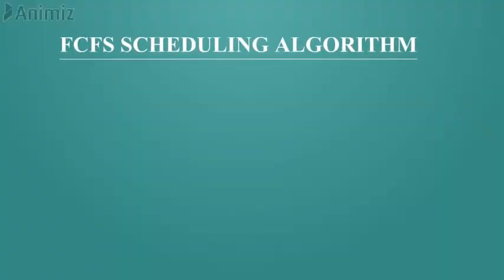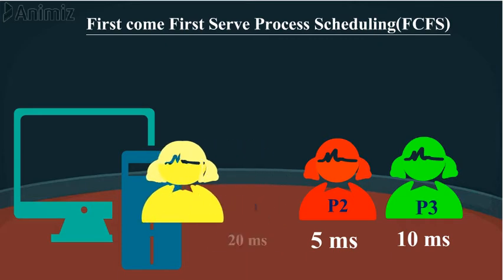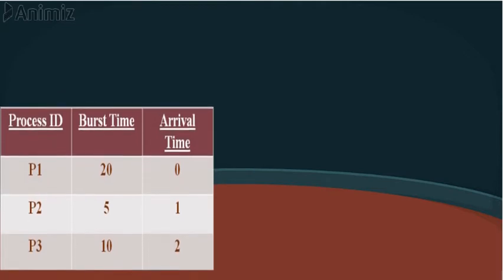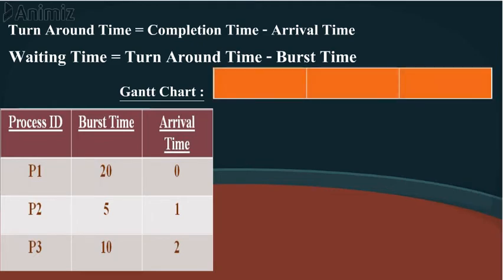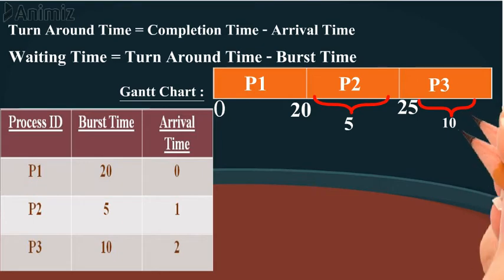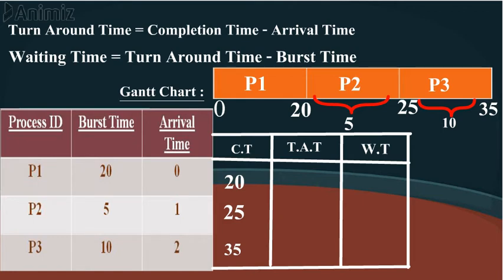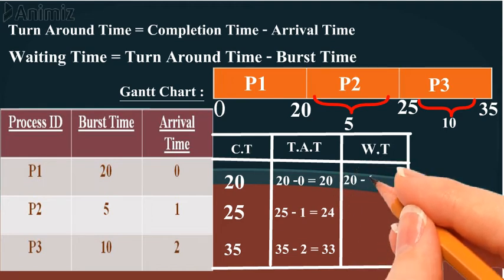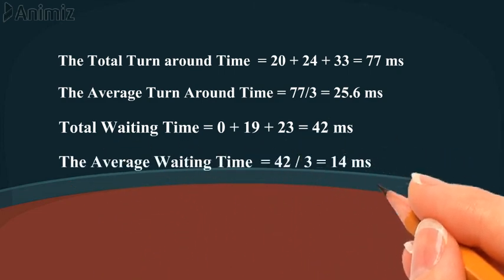FCFS CPU SCHEDHULING (With Example) - NithiyaPriya Pasavaraj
FCFS CPU SCHEDHULING (With Example) by Nithiyapriya Pasavaraj